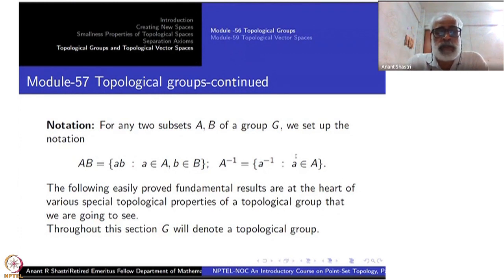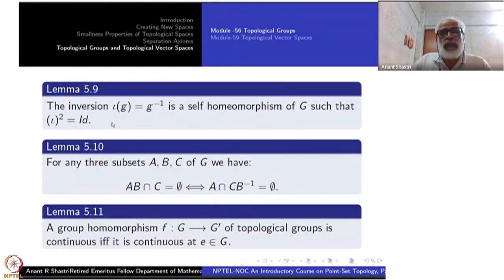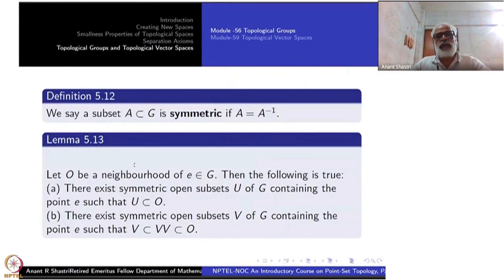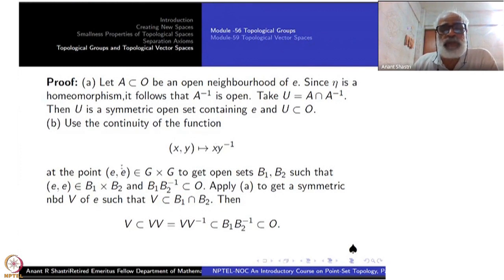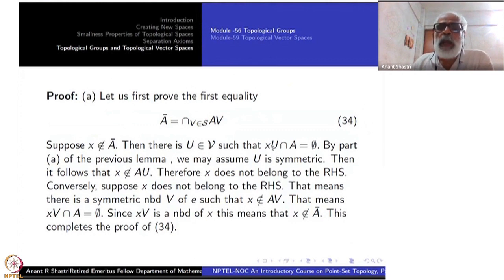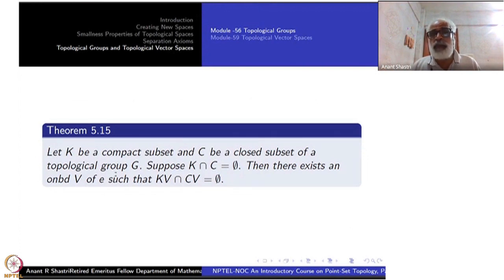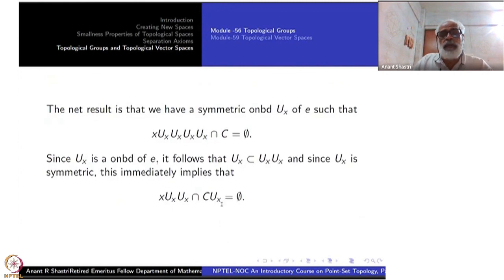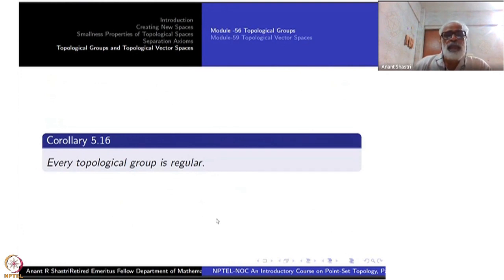Week 12 : Lecture 57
Lecture 57 : Topological Groups-continued